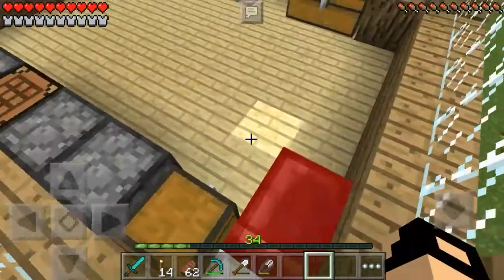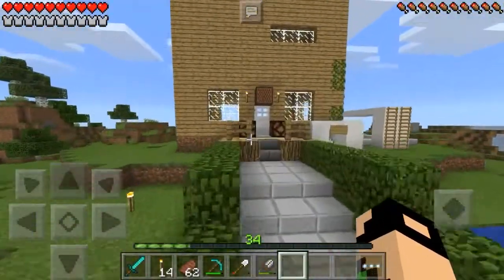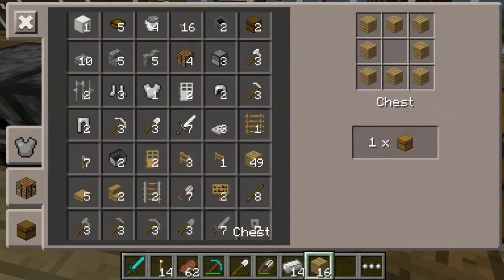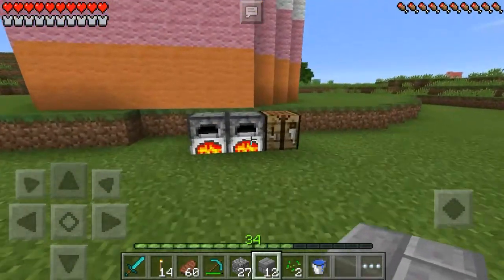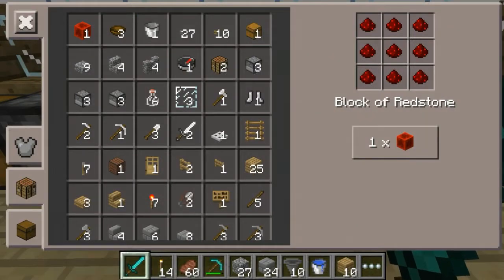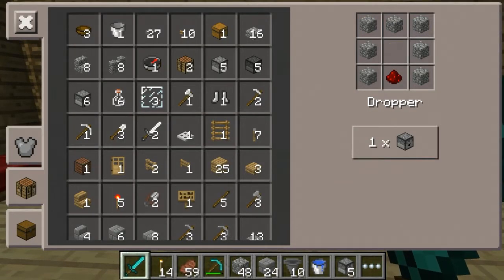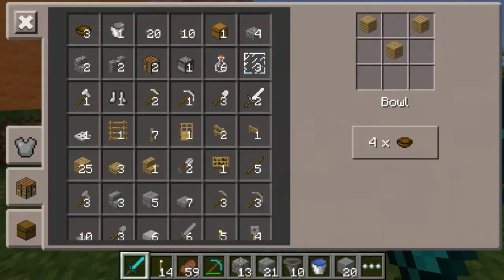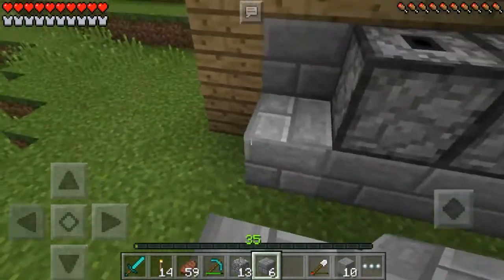[0.14.0]Mcpe multiplayer survival #47 - Automatic Brewing station